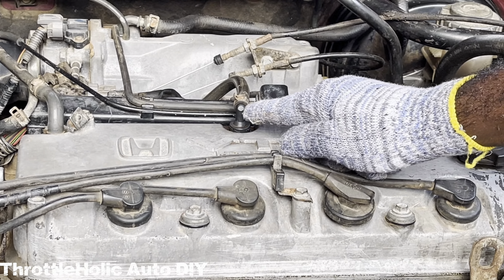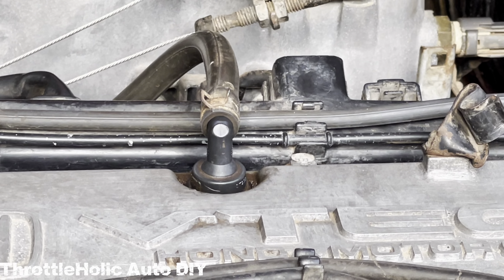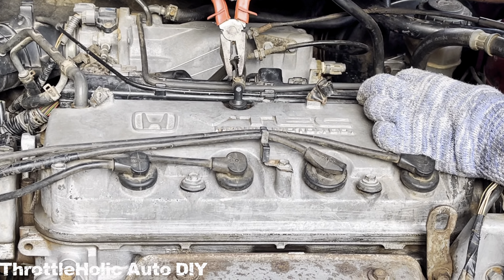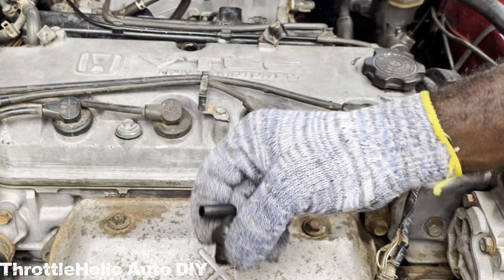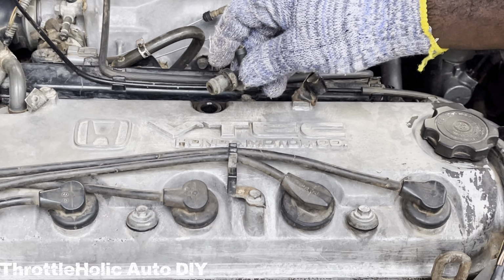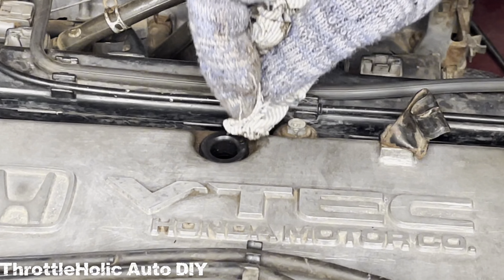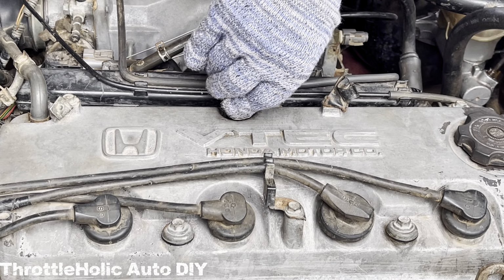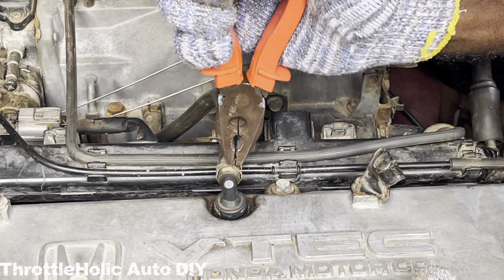1998-2002 Honda Accord (2.3l, i4) PCV Valve Service & Replacement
Replacing the PCV valve on a 1998–2002 Honda Accord with a 2.3L I4 engine, located on top of the valve cover, is necessary if experiencing high oil consumption, rough idling, or check engine light issues. The service involves removing the rubber hose, twisting the valve counter-clockwise, verifying a rattle (or cleaning with carb cleaner), and replacing the valve and its rubber grommet as needed.

Timestamp
00:00 - Intro & Signs of a Bad PCV Valve
00:30 - 6th Gen Accord PCV Valve Position
00:54 - Disconnecting the Old Valve
01:19 - Taking Out the PCV Valve
01:49 - Testing the PCV Valve
02:43 - Grommet Removal
03:27 - Refitting the PCV Valve
03:54 - Connecting the Hose and Clamping
04:16 - Outro

📌 More of a reading person? Take a look at the ThrottleHolic Auto DIY

📌 Here's my Linktree, if you want to take a look at more

This video (like the rest of my videos on the channel), is detailed and brutally honest.

If anything requires clarification, you only need to comment; I'll gladly assist.

As with all things automobiles, there is always a risk of something going wrong - despite the efforts made at my end to ensure what you're watching is correct and safe.

If unsure of your abilities,  contact a mechanic to help out.

This channel and its publisher assume no responsibility for damages resulting from following this advice piece.

Proceed at your own risk and treat information therein as 'informational'.